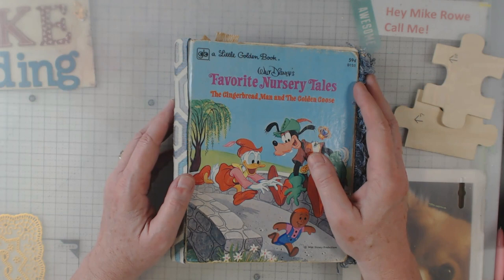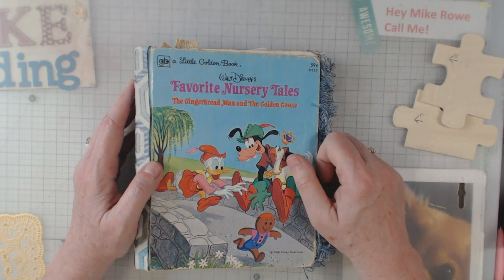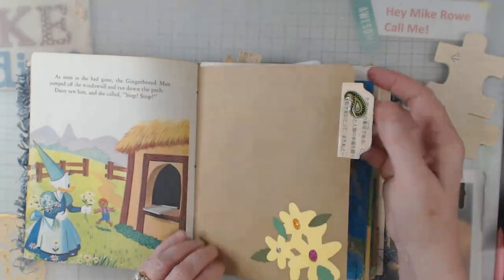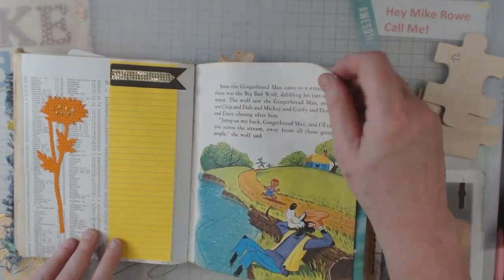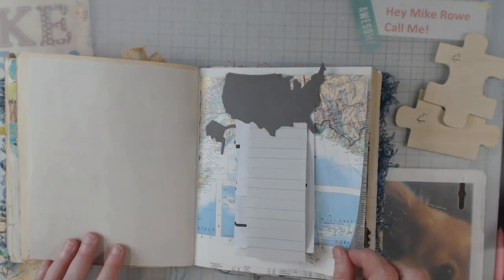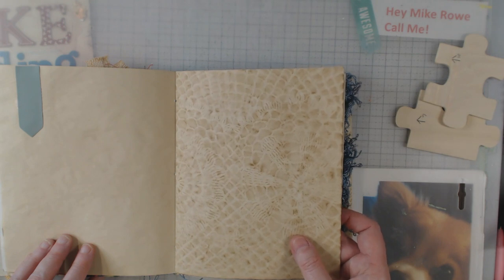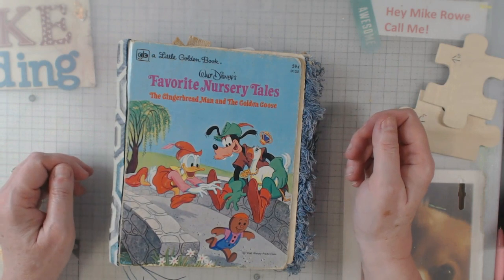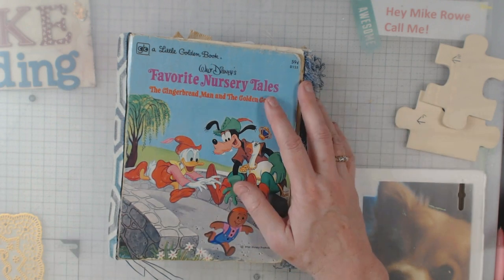My First Little Golden Book